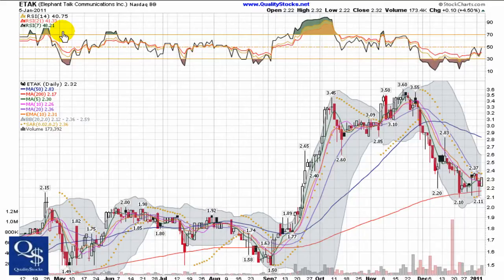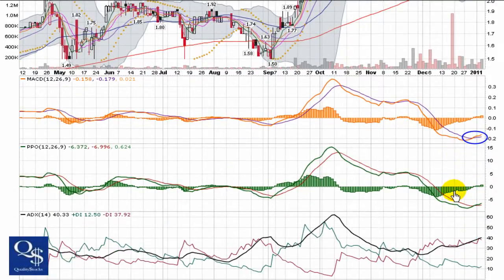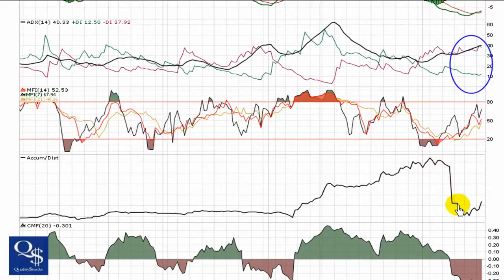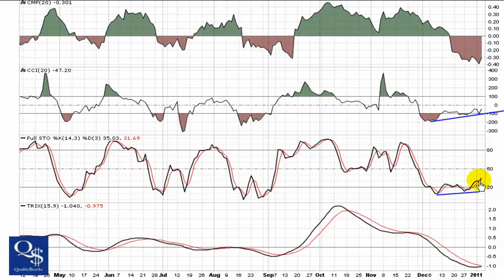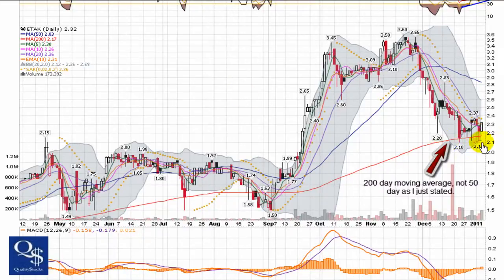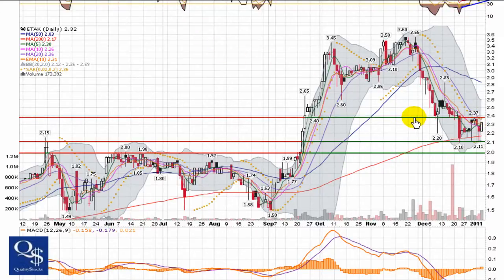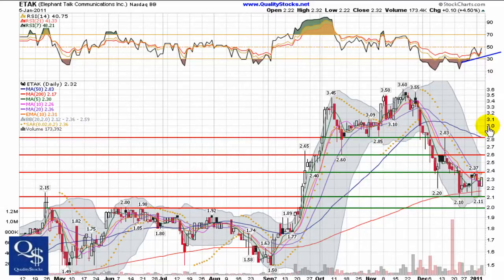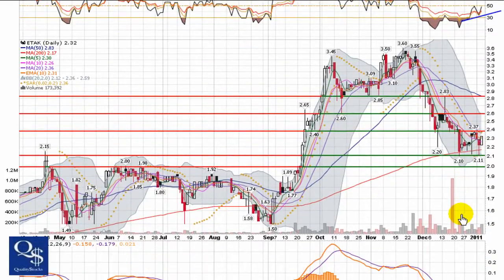QualityStocks Video Chart ETAK 1/6/11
ETAK made a great run in the latter part of 2010.  The chart has given back some of the gains recently, but now appears to be ironing out a new bottom while holding the 200dma and could be poised for another turn and move upward.